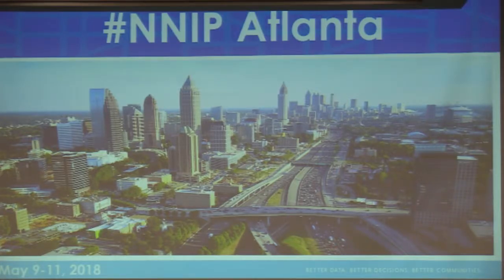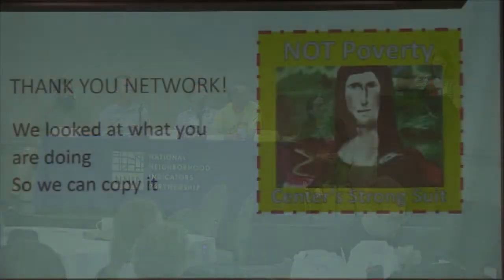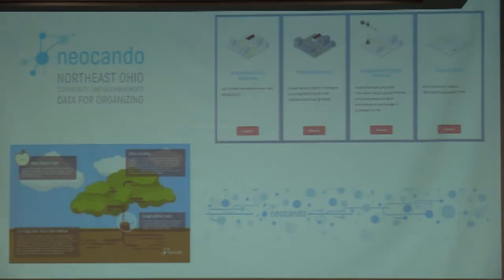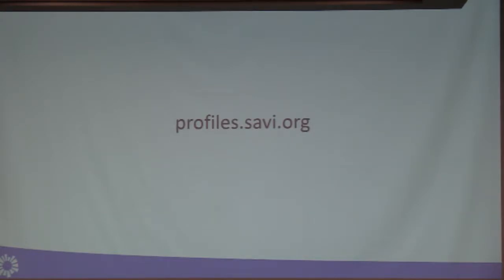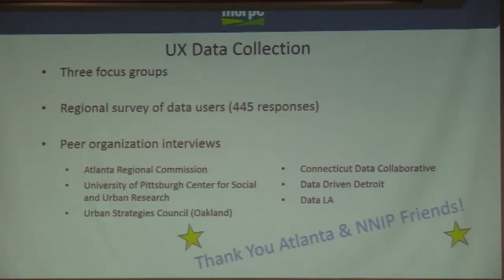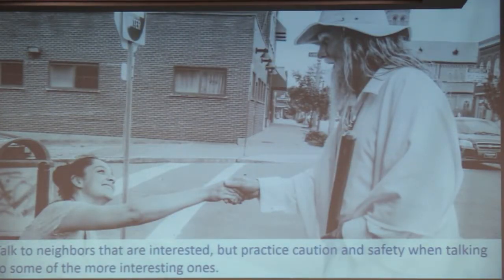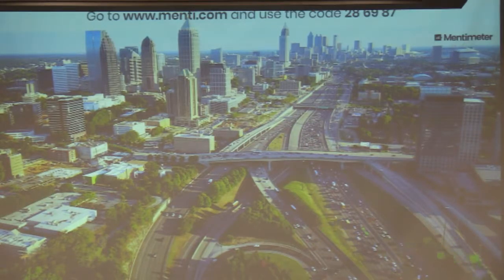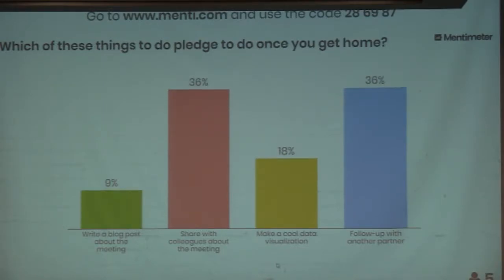NNIP Showcase, Part 3, Closing Session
Olivia Arena, Urban Institute (Moderator)
Matt Nowlin, Indiana University-Purdue University Indianapolis
Ryan Barrett, Neighborhood Nexus
Aaron Schill, Mid-Ohio Regional Planning Commission
April Urban, Case Western Reserve University
John Cruz, Rise